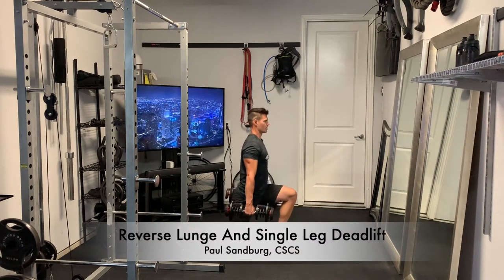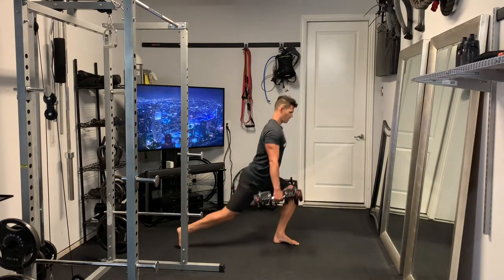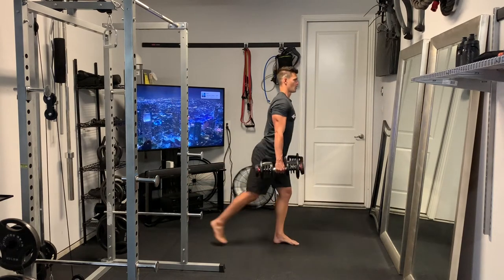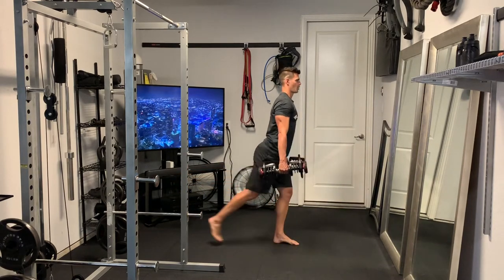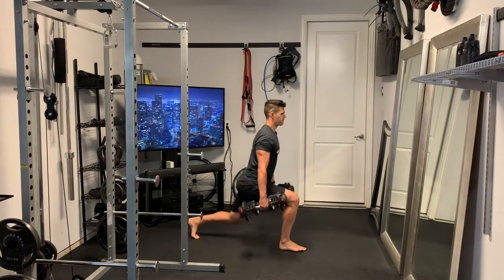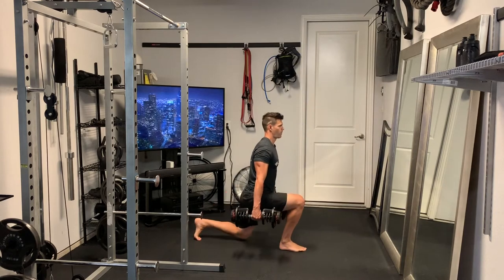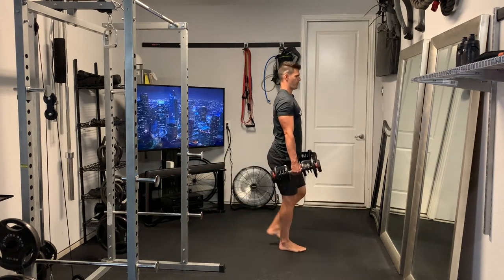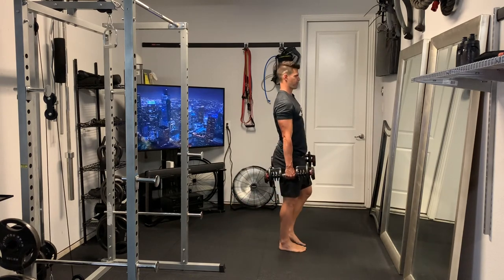Reverse Lunge And Single Leg Deadlift